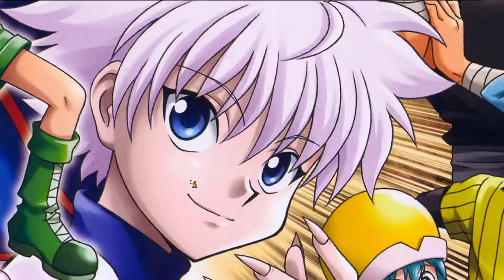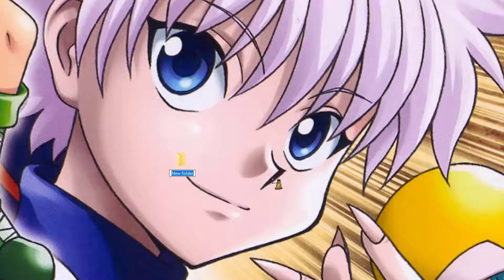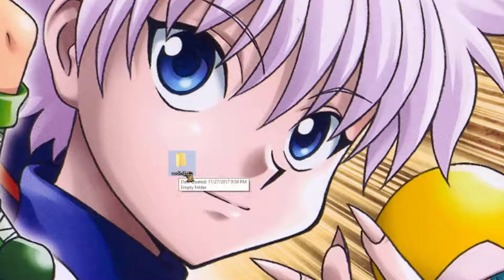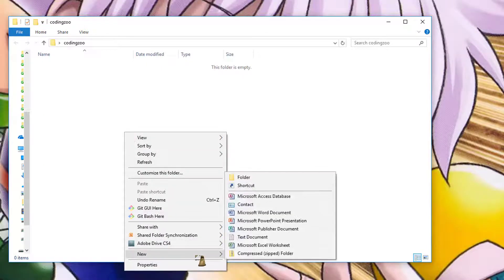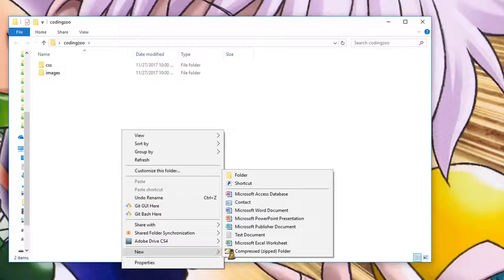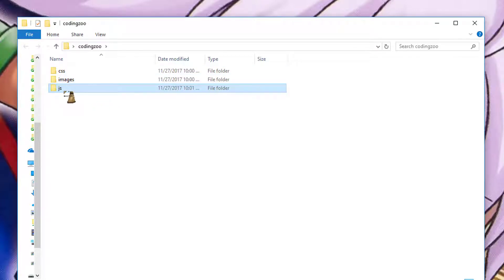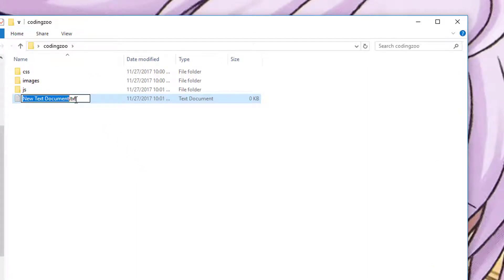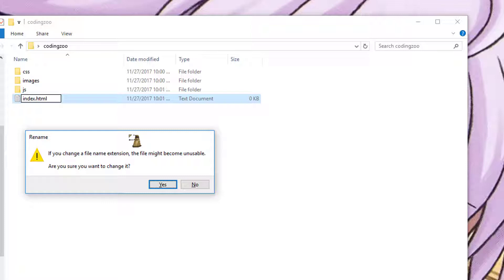Learn HTML, CSS, and JavaScript - Create Base Page - Lesson 1 for Beginners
Lesson one on HTML - It covers the basic creation of the HTML page and the tags : HTML HEAD BODY and H1.

Stick around after the exit clip for bloopers.

Book Marks:
1:45 Creating Folder/Workspace

6:33 HTML Element

8:47 Head Element

9:32 Body Element

10:20 Title Element

14:08 H1 Element

Shure VPF83 Microphone
Blue Microphone
Editing/Color Grading Software